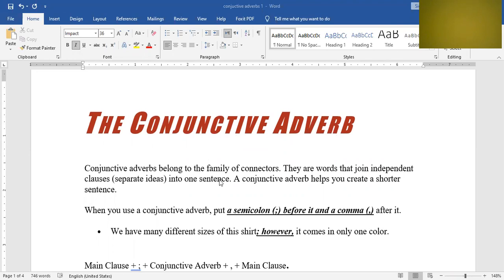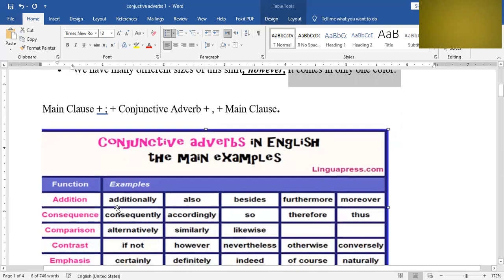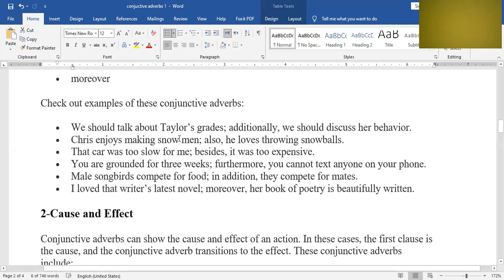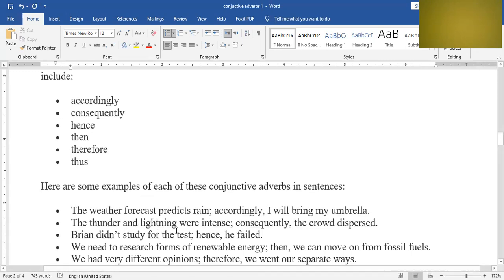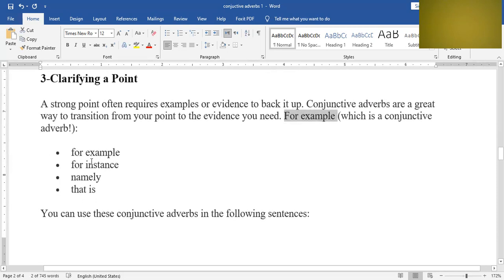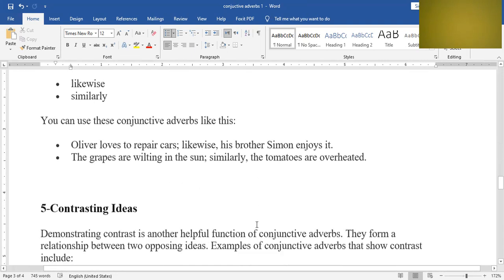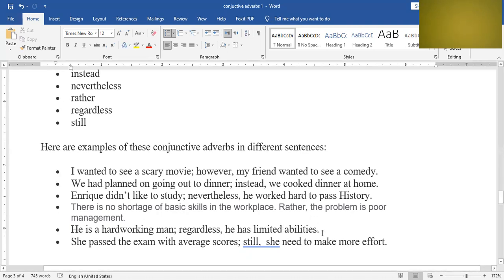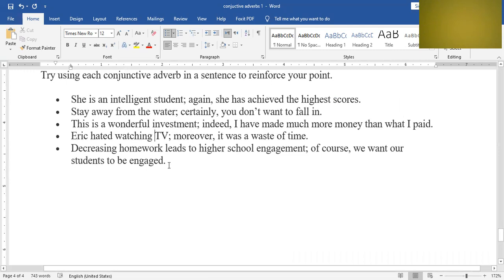conjunctive adverbs 1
د كتور زلفى بدر الدين
 قسم اللغة الانجليزية